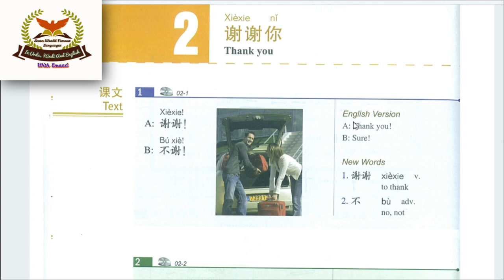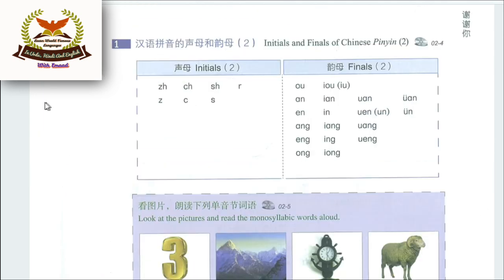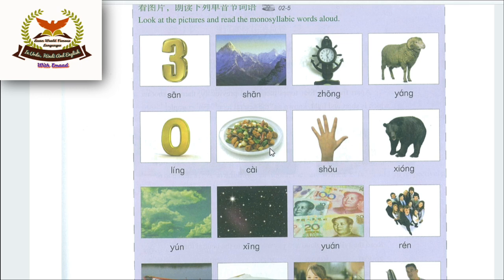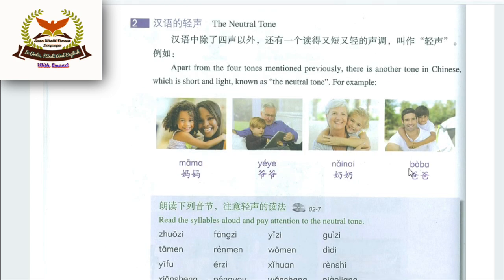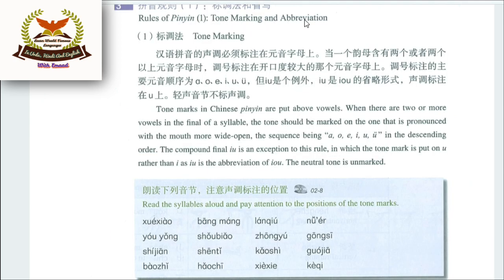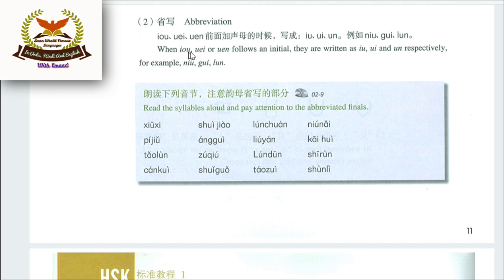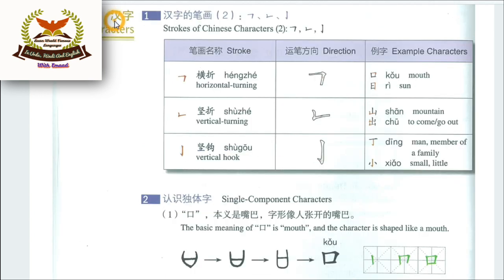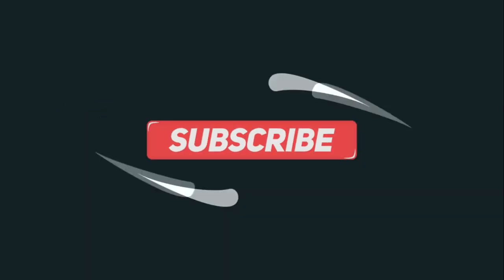Learn Chinese, HSK 1 Lesson 2, Standard Textbook Review in Urdu, HSK 1 in Hindi And English,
Learn Chinese language In Urdu, Hindi And English With Emaad. In This Video Anyone Of You Can Easily Learn, Speak And Understand Word By Word The Chinese Language “HSK -1” Hànyǔ shuǐpíng kǎoshì Yī jí “Chinese Proficiency Test Level One” Vocabulary And Chinese Language Basic Writing Characters And Easily Prepare Yourself For HSK-1 Exam Hope Enjoy It.
چائنیز زبان کا لیول ایک سیکھیں اردو میں, دنیا کی مشہور زبانیں سیکھیں اردو میں.
चीनी भाषा सीखें हिंदी में। हिंदी में विश्व प्रसिद्ध भाषाएँ सीखें
In This Video Words WE Learn.
How to say thank you, your welcome and good bye in Chinese.
Initials and finals pinyin chart 2.
Monosyllabic and disyllabic words of Chinese language.
Neutral tone, tone marking and abbreviation in Chinese.
Classroom expressions in Chinese.
Strokes of Chinese characters and some words.
Zàijiàn. Goodbye.
Intro Back Ground Music:
NOTE: All content used is copyright to learn world Famous languages in Urdu, Hindi and English with Emaad. Use or commercial display or editing of the content without proper Authorization is not allowed.